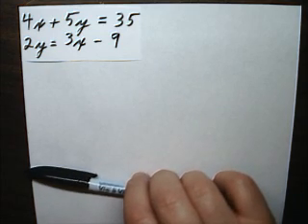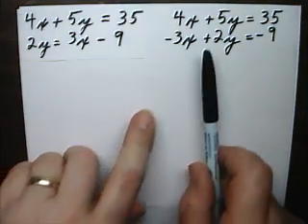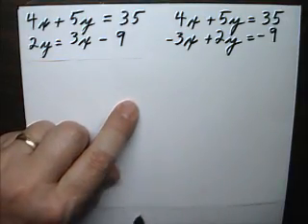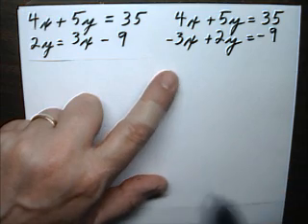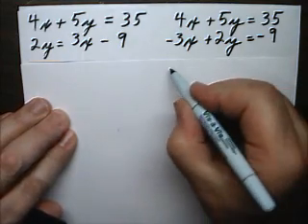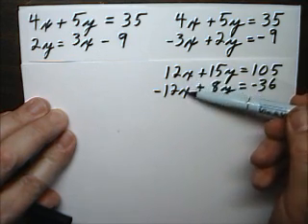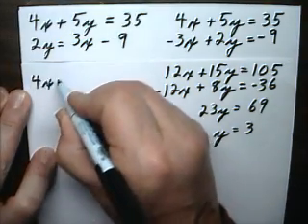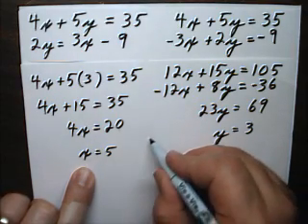System of Equations 13 Solve by Elimination